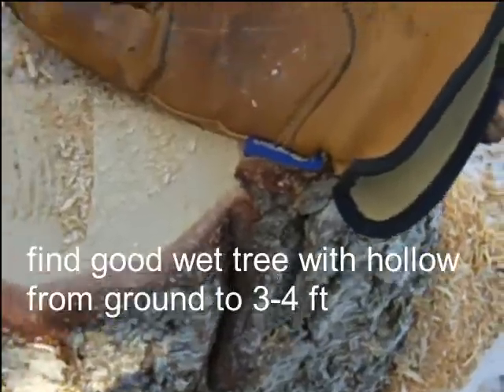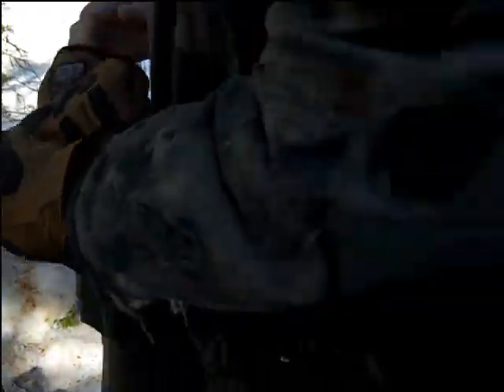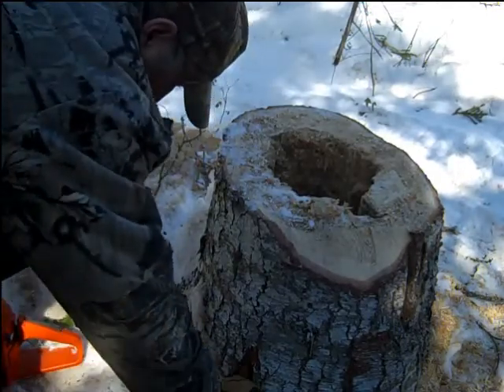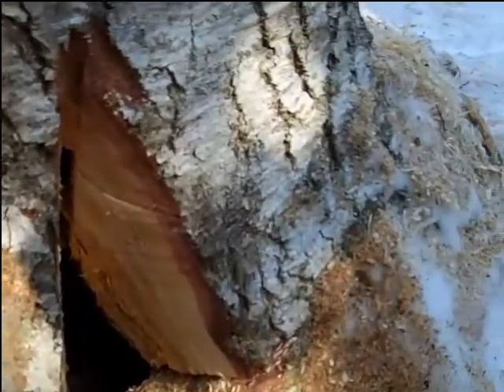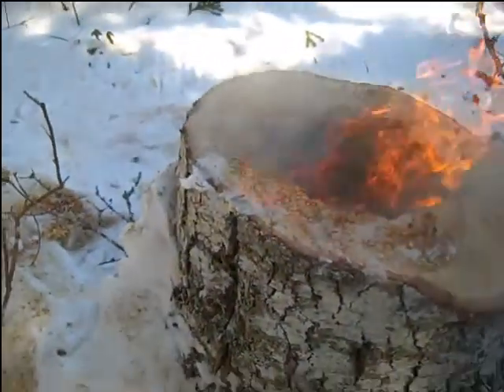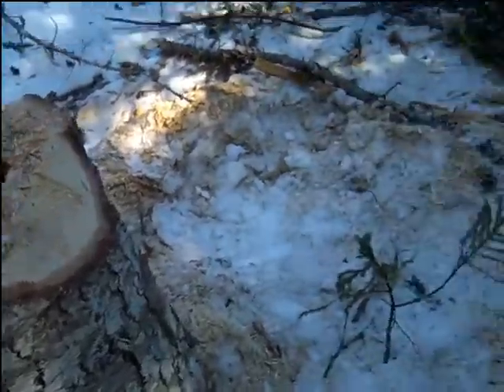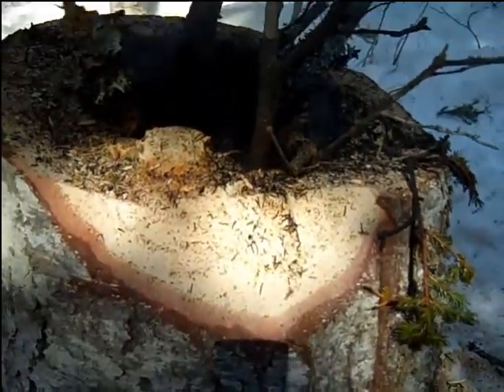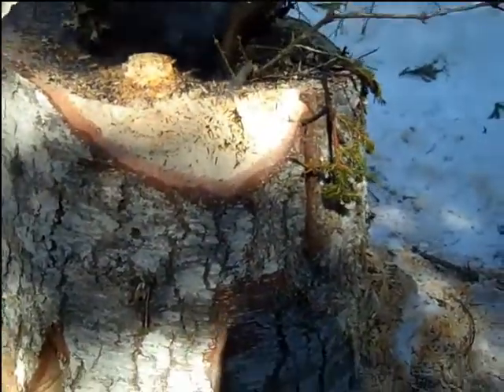How to make a Newfoundland Wood Stove in Country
Outdoor life with Hunt4fish. Cutting off a hollow tree and making a stove to boil kettle for cup of tea.